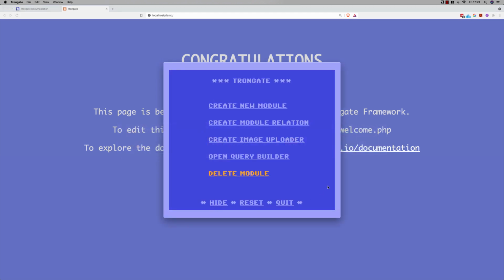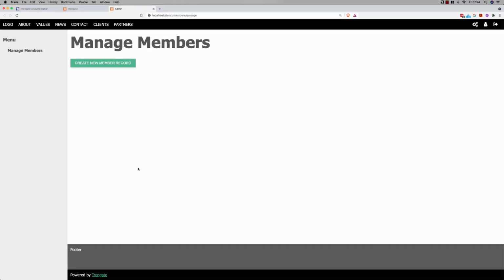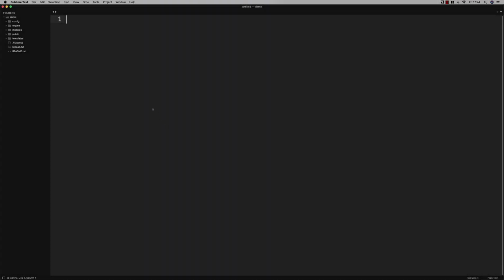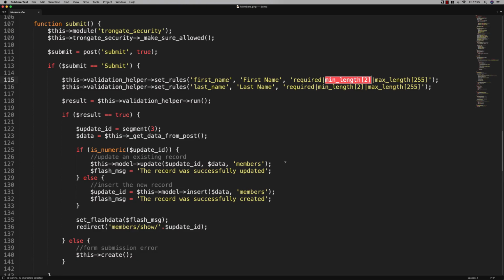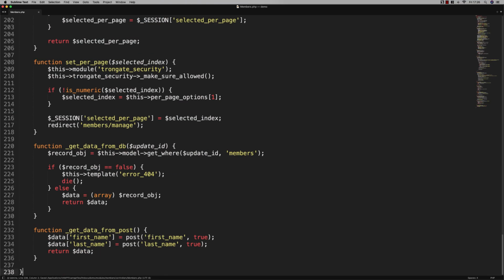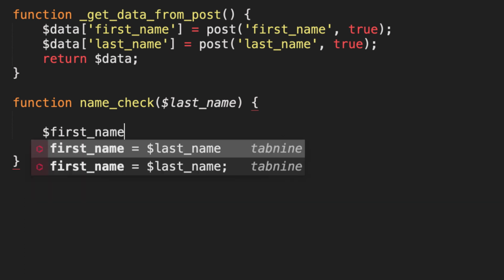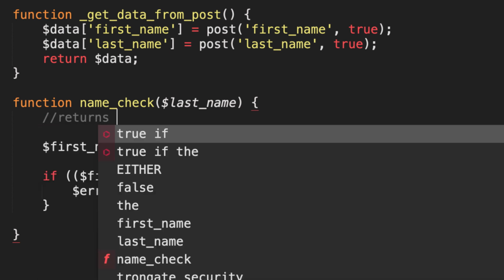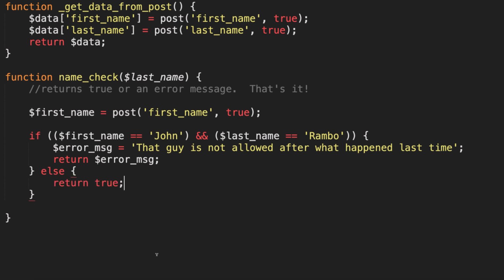Trongate Tutorial - Custom Validation Callbacks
In this video I'm going to show you how to build custom form validation callbacks with the Trongate framework.  This type of thing is useful if you have a form and you want to have your own custom form validation rules applied, along with your own custom error message.